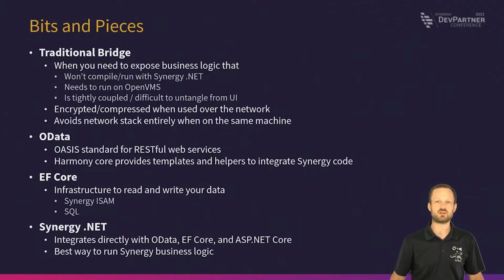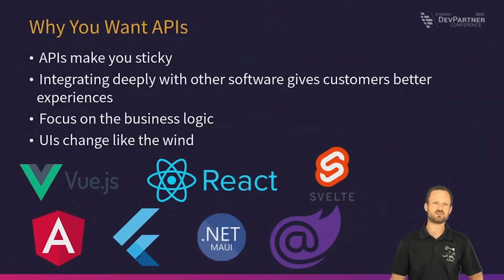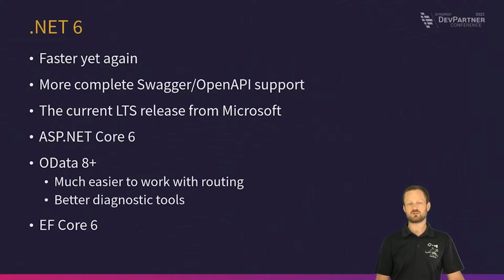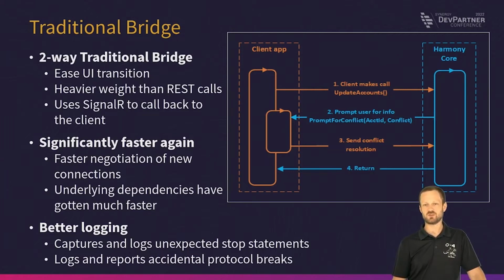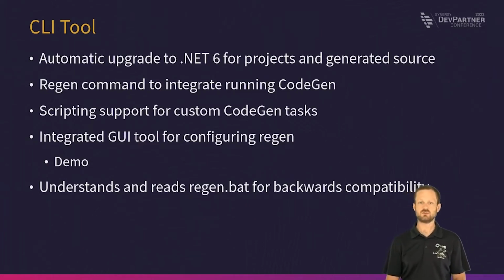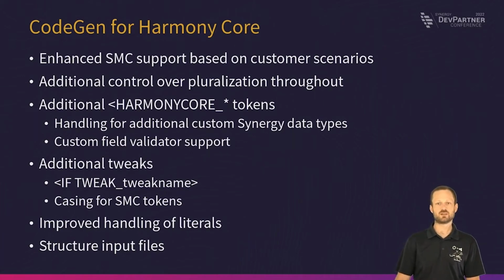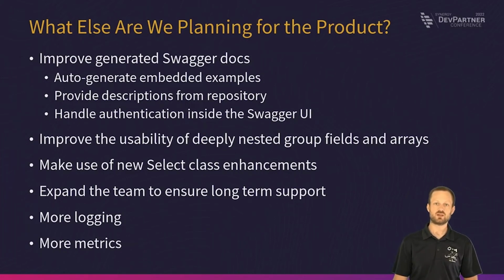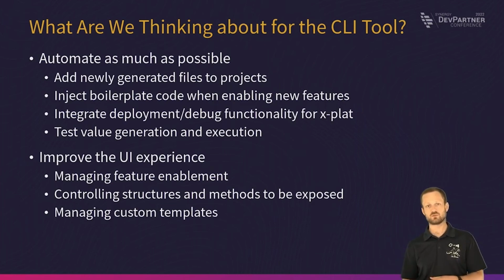Web Services Update (Harmony Core)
Since the last conference we’ve been hard at work moving Harmony Core forward. Highlights of this work include

- .NET 6 support
- Improved migration utilities
- Select class improvements

Find out what’s new, what’s coming, and how Harmony Core is being leveraged by other Synergy developers.

For additional resources and handouts please visit the conference

00:00 Introduction
01:22 Presentation
40:17 Q&A